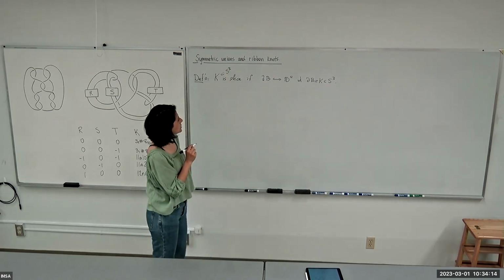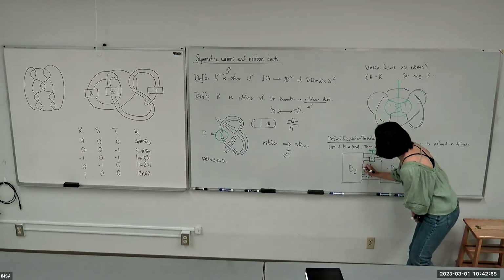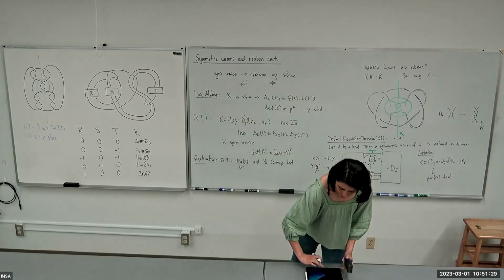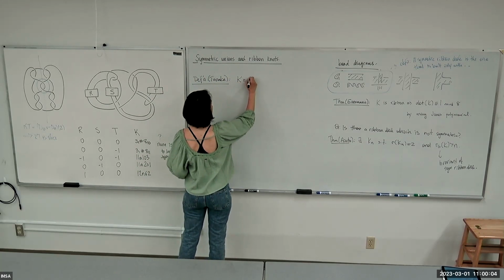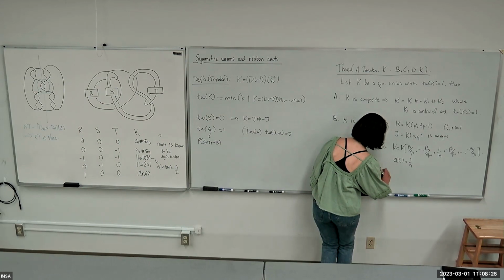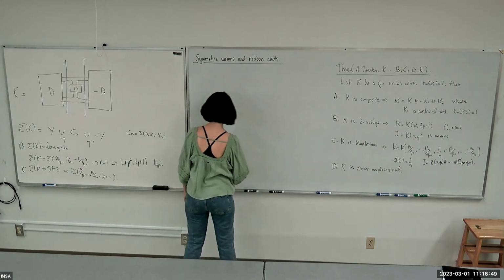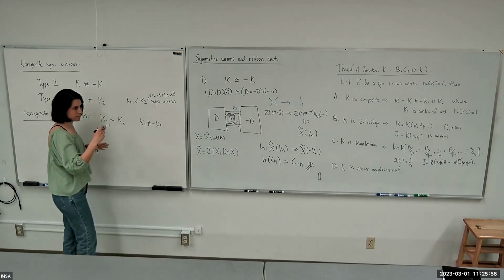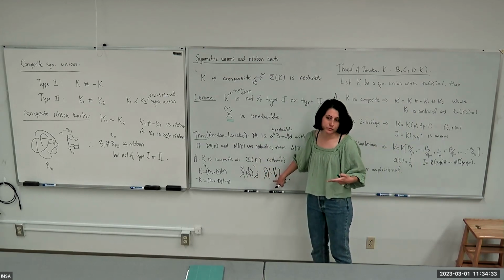Feride Ceren Kose, University of Georgia: Symmetric Unions and Ribbon Knots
Feride Ceren Kose, University of Georgia

Symmetric Unions and Ribbon Knots
Wednesday, March 1, 2023, 10:30am

Abstract: A symmetric union of a knot is a classical construction in knot theory introduced in the 1950s by Kinoshita and Terasaka. Because of the flexibility in their construction and the fact that they are ribbon, hence smoothly slice, symmetric unions appear quite frequently in the literature. It is still unknown whether there exists a ribbon knot which cannot be presented as a symmetric union. Thus, similar to the Slice-Ribbon conjecture, one may ask whether every ribbon knot is a symmetric union. In this talk, I will classify the simplest type of symmetric unions that are composite, two-bridge, Montesinos, or amphichiral, and in doing so, give infinite families of ribbon knots that cannot admit the simplest type of symmetric union diagrams.